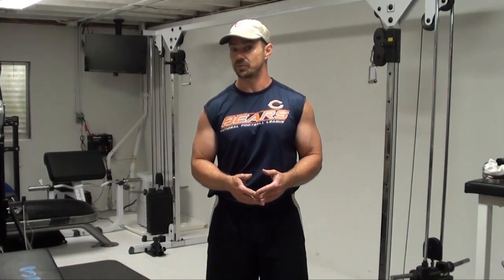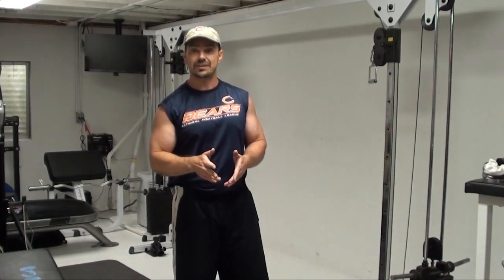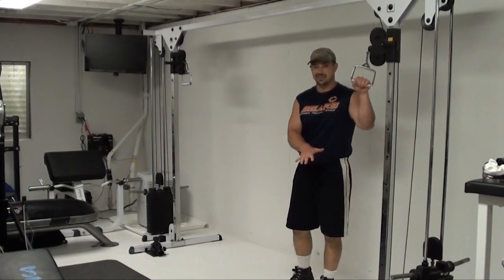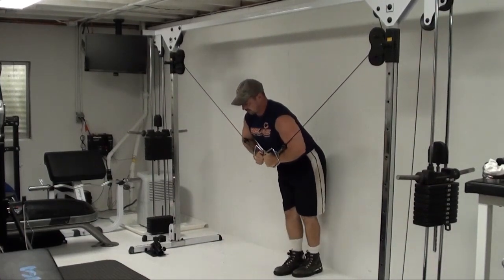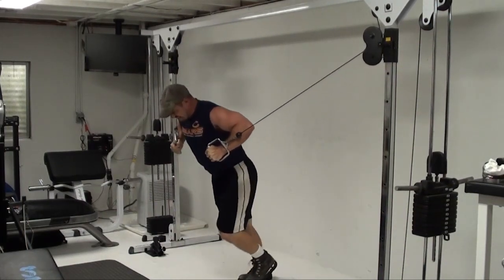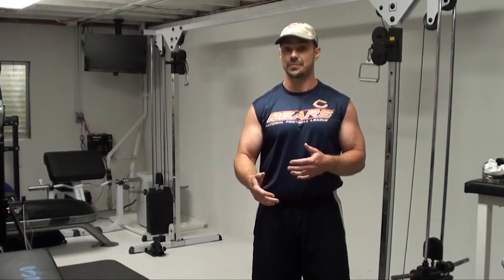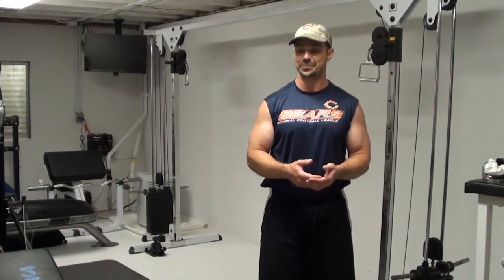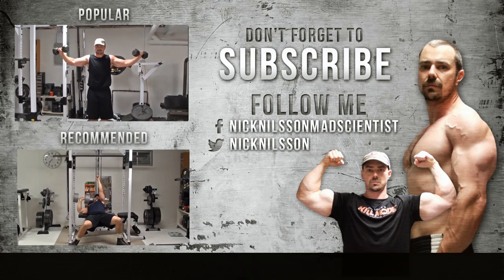Carve Up Your Chest With Walking Crossovers...killer peak contraction pec exercise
This version of the Cable Crossover is going to allow you to put a MASSIVE peak contraction on your pecs...with heavy weight...for a long period of time...

Sound good? Keep reading...

The Cable Crossover is an excellent exercise for targeting the peak contraction position of the pecs and really getting maximum muscle activation.

However, it does have issues...most specifically problems at the shoulder joint. When done for a "full" range of motion, the exercise can put excessive strain on the shoulder joint for no real purpose. The best part of the exercise is the peak contracted position, with the hands together in front of your body, not the "stretch" where most of the joint issues arise at.

This exercise improves on the conventional form of the crossover in a number of ways...

First, you're going to use a shorter range of motion, keeping the shoulders in a stronger, safer position by avoiding that full stretch at the bottom of the exercise.

Second, in order to maximize the tension on the pecs, you'll be doing this exercise as a "moving" static hold. which sounds completely contradictory at first glance. Essentially, you're going to be static holding your HANDS and moving your BODY. This "sort of" changes the exercise from an "open chain" exercise (where your limbs move through space and your body stays in place) to a "closed chain" exercise (where your limbs stay fixed and your body moves through space).

(To be clear, this is definitely is bit "loose" with the definitions so don't take it as gospel)

Third, this combination of isometric"ish" contraction and body movement allows you to use more weight for a longer a period of time WHILE you're applying continuous tension to the pecs...and we all know muscles NEED tension to grow.

The exercise itself is very simple...

This exercise method allows for continuous tension on the pecs and a hard peak contraction with very little (if any) torque on the shoulder joints.

And because you're dynamically changing angles at the shoulders with body movement, you're hitting more of the "fan" of the pec muscle fibers than if you were to just do a normal isometric contraction in one position.

...all with heavier weight than you could normally move in the regular exercise.

So yes...it's a good one and an excellent way to finish off a chest workout (just one or two sets held as long as you can will be plenty)!

Love a massive, skin-splitting chest pump? This workout will light you up...